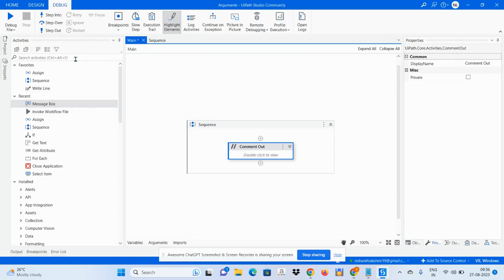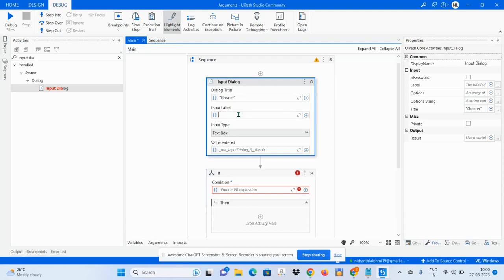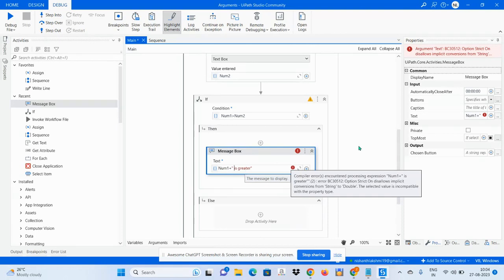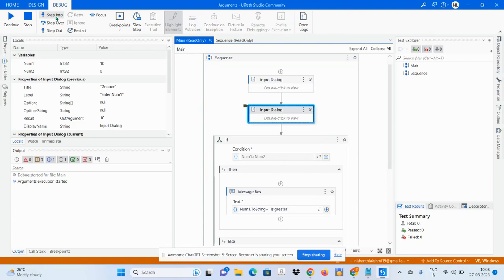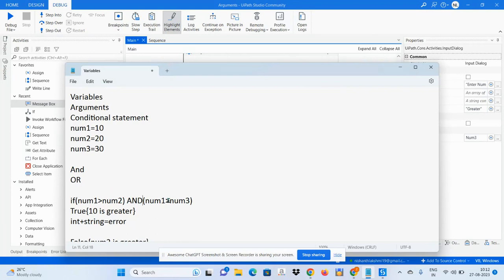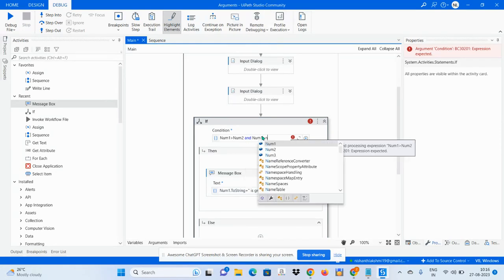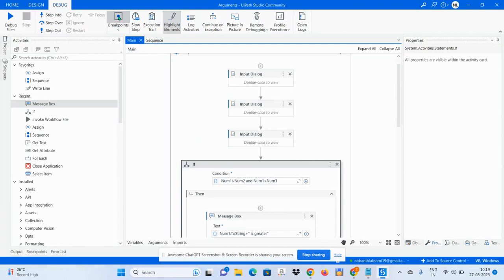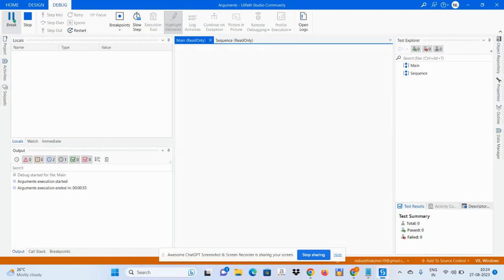UiPath - Conditional Statement (If, Else, Else If)!!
In this video, we will walk you through the essential concepts of using conditional statements such as If, Else, and Else If in UiPath.

🤖🚀Conditional statements are fundamental in automating workflows, allowing your robots to make decisions based on specific conditions. We will cover the basics of using If statements to execute specific actions when conditions are met, as well as handling alternative scenarios using Else and Else If statements.

Whether you're a beginner looking to get started with UiPath or an experienced developer aiming to enhance your automation skills, this tutorial will provide you with a solid foundation in working with conditional statements.

If you have any questions or topics you'd like us to cover in future videos, please leave them in the comments below. 📢👍